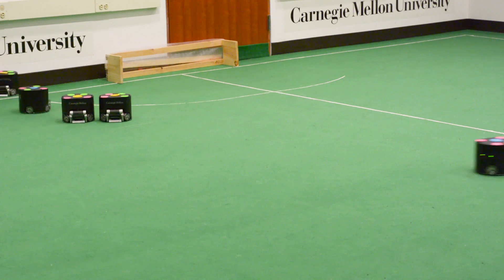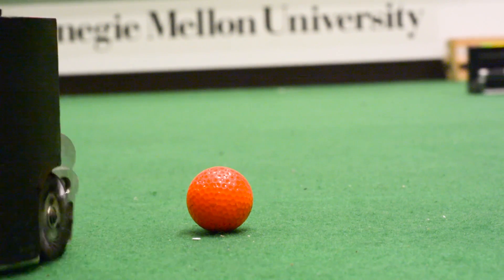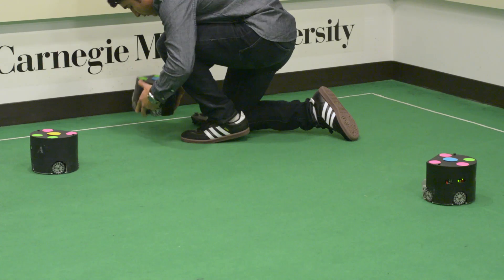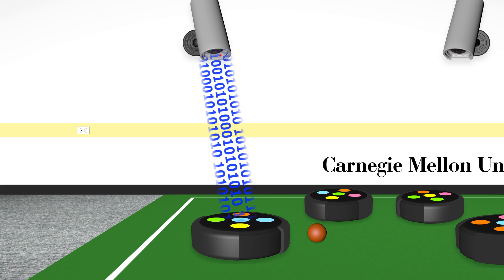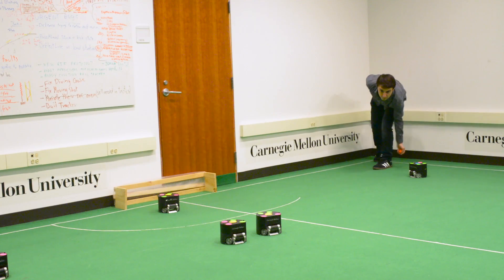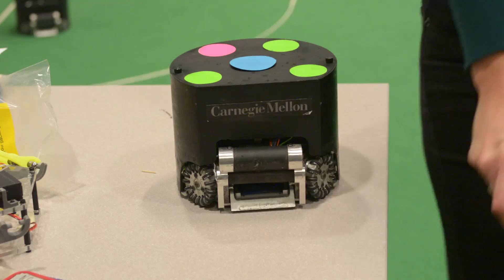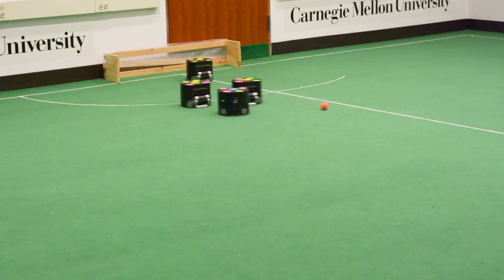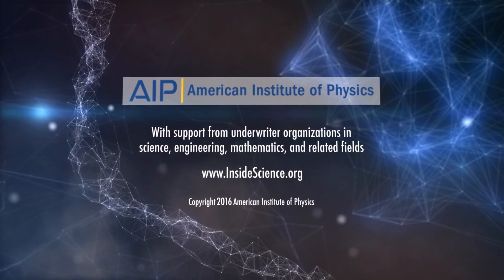Soccer 'Bots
Taking the World Cup to another level.

They may not look like your kind of world cup soccer match players, but robots are taking the field by storm in a battle of the soccer ‘bots.

They’re about six inches tall, pretty speedy on the field, completely autonomous – meaning no remote control is used by humans.

They kick, pass, catch the ball and occasionally, score a goal!